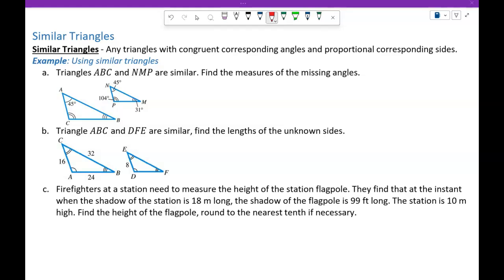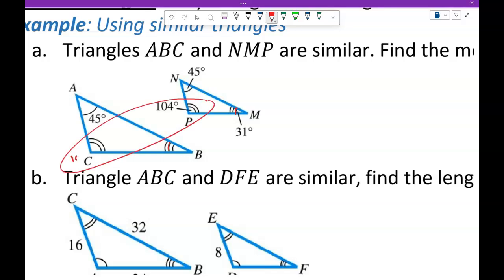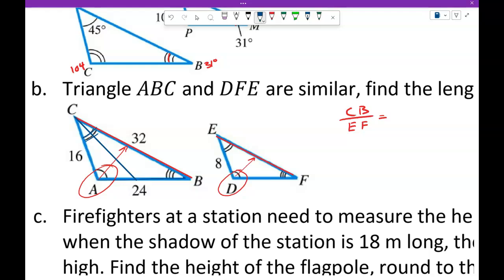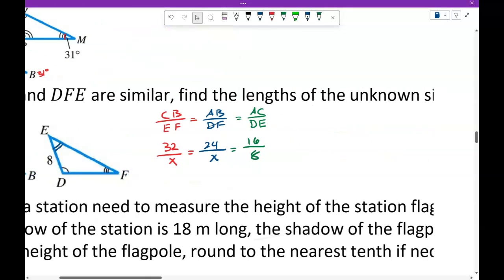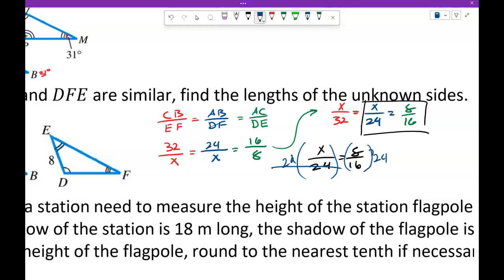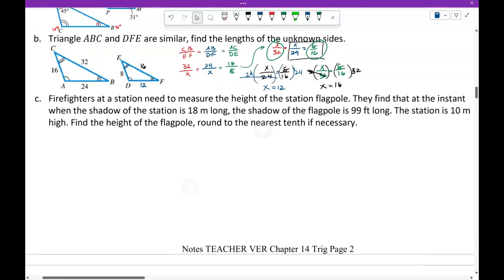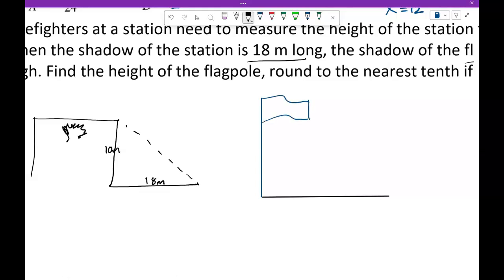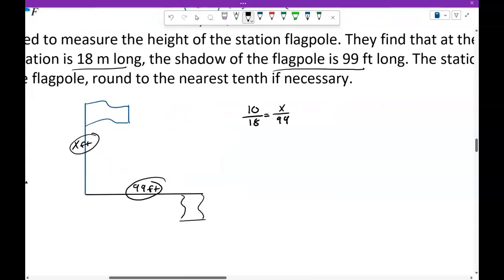MCR - 14.2 Part 2 - Similar Triangles